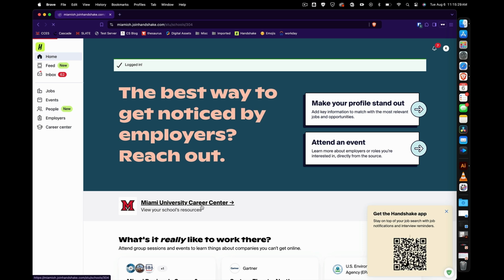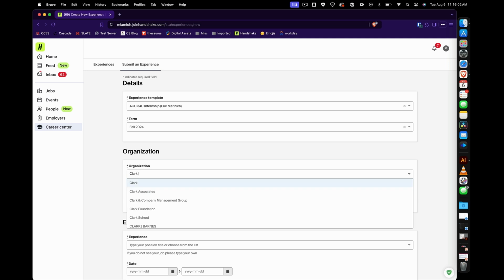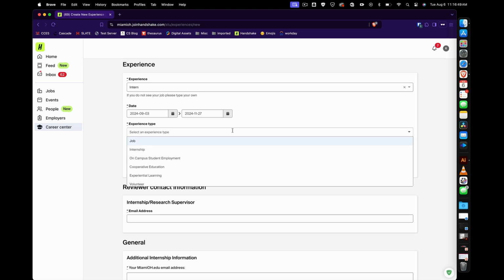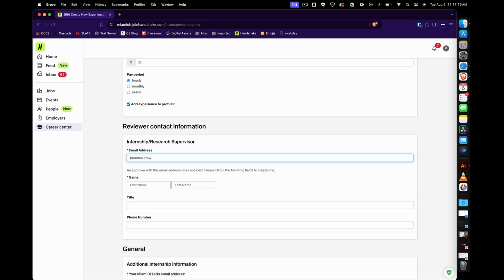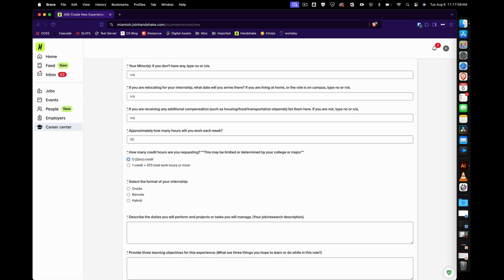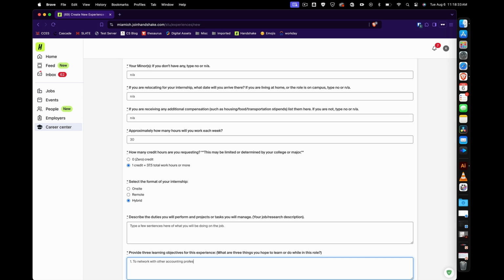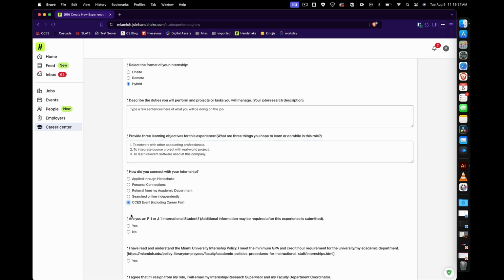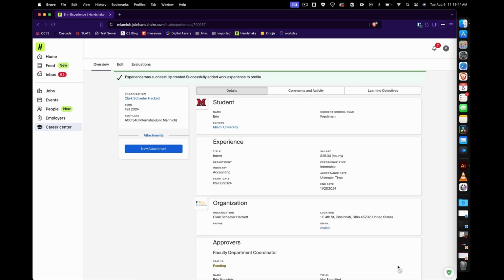Tutorial: How to Register Your Internship on Handshake, Miami's Online Career Board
Brandon Prews walks through the Handshake process to register your internships.